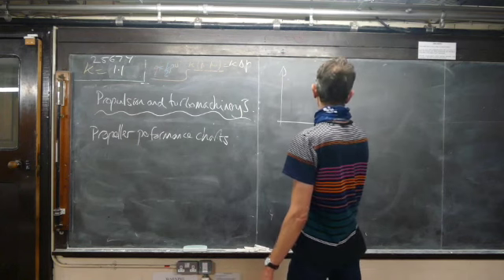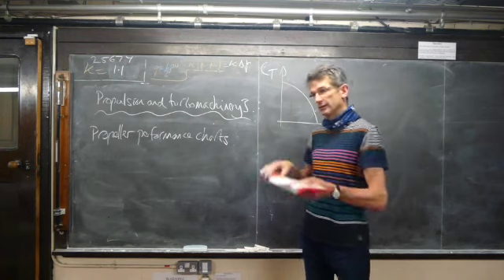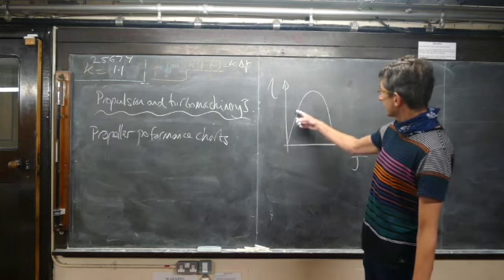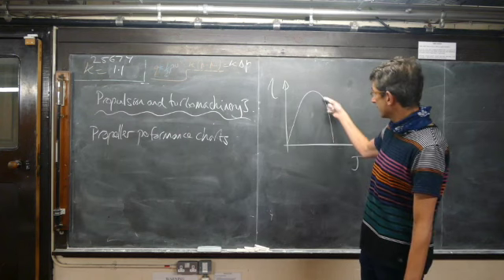Propeller performance charts clip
Propeller performance charts